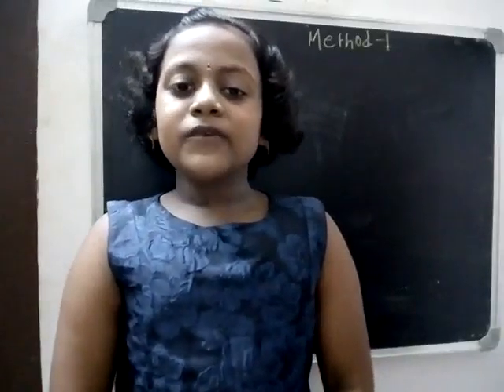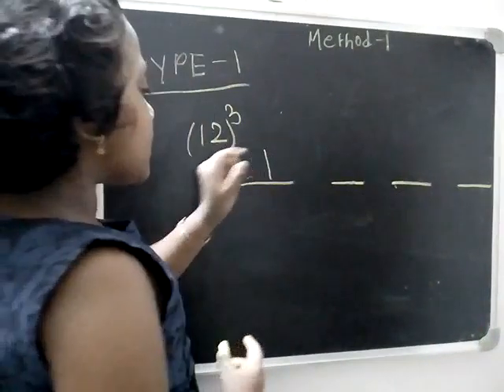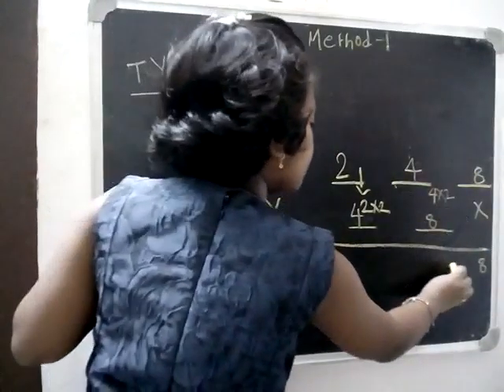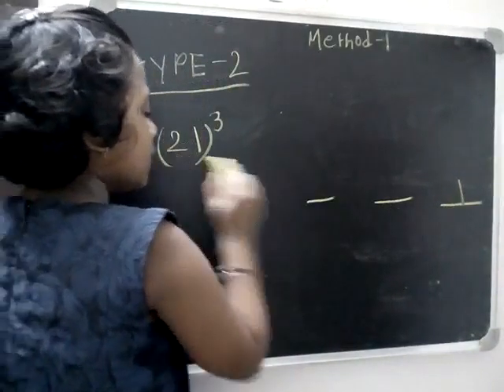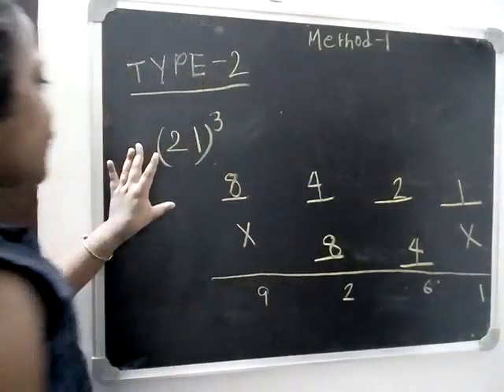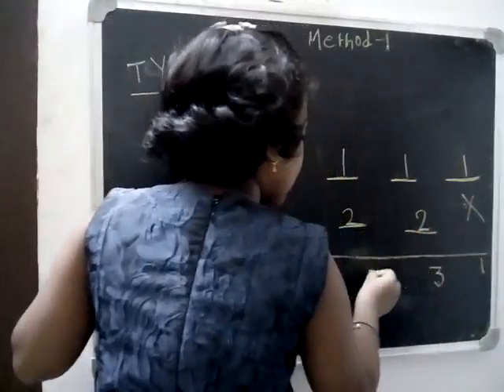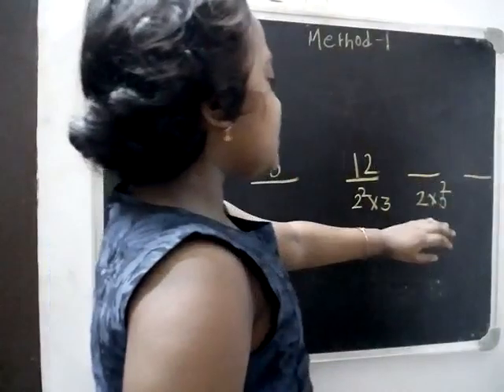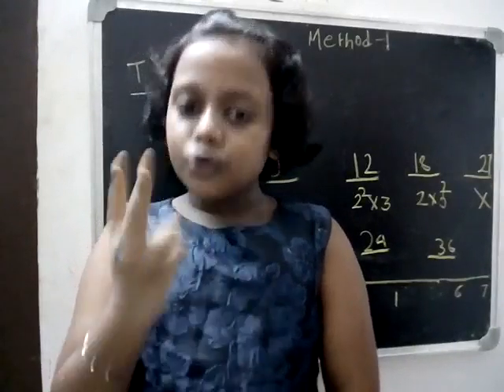Easy trick of cube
Two digit number cube calculating method